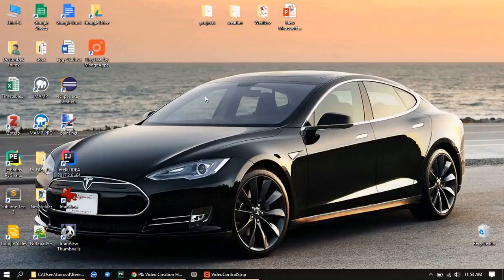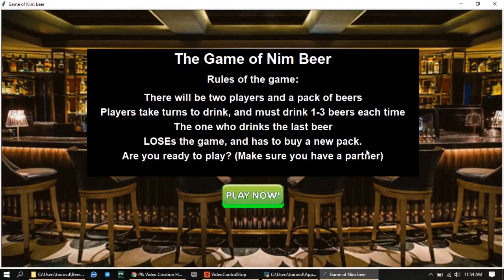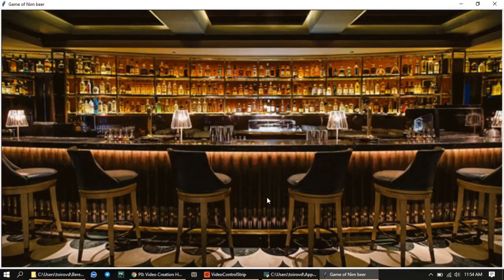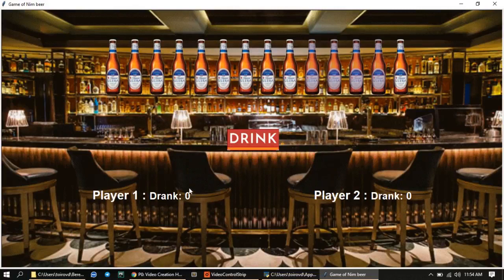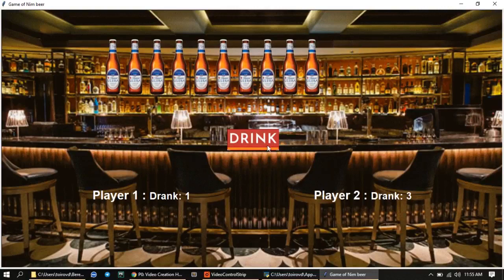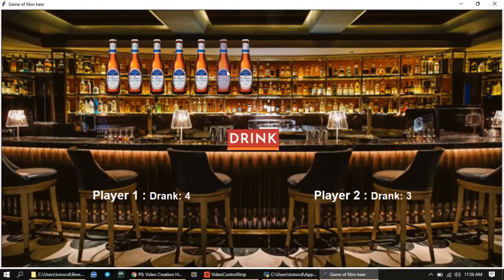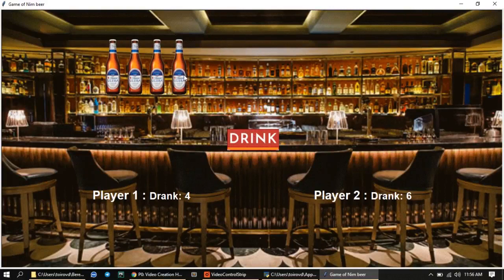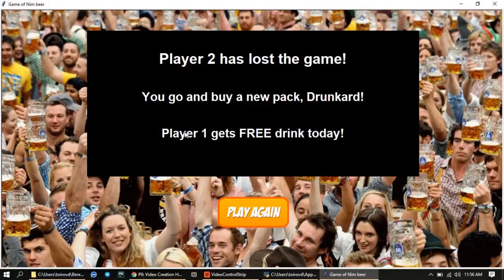The Game of Nim Beer